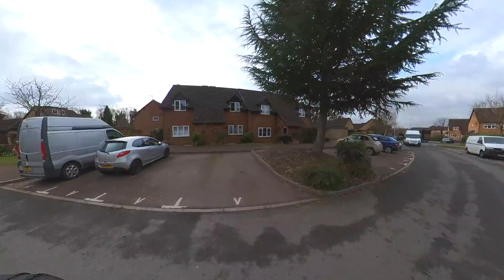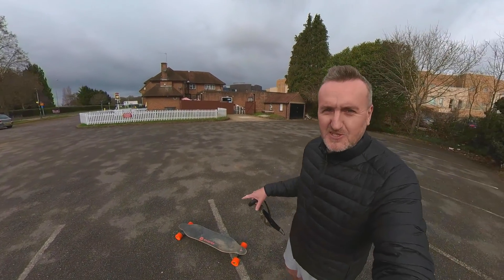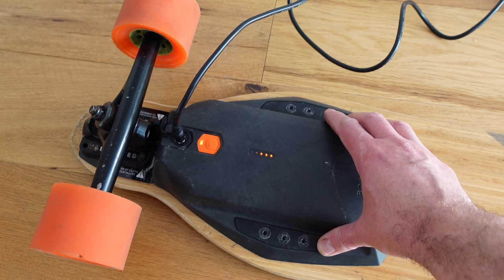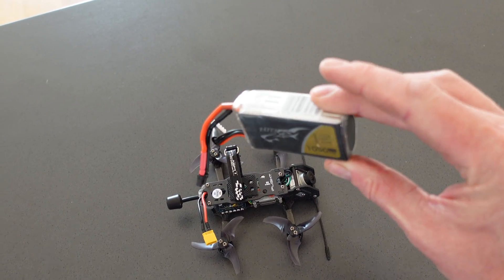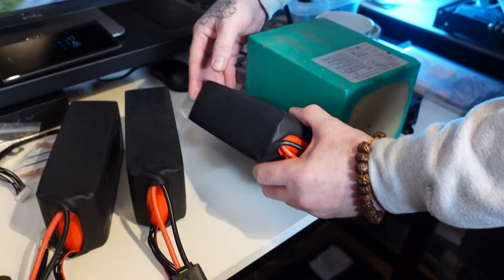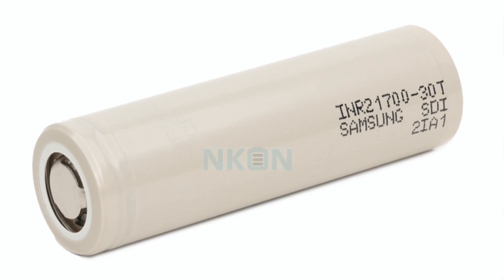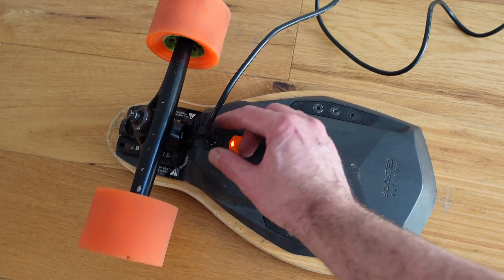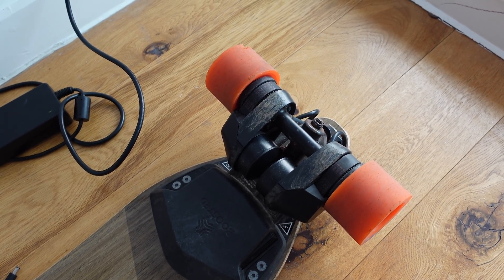ARE SMALLER BATTERIES BETTER?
THE TUNE

12-24V 5 Port USB Power Supply